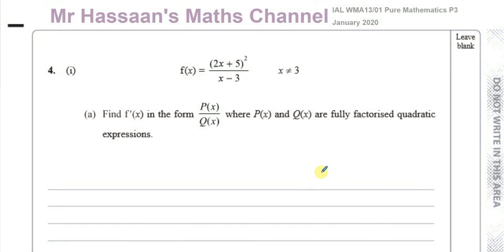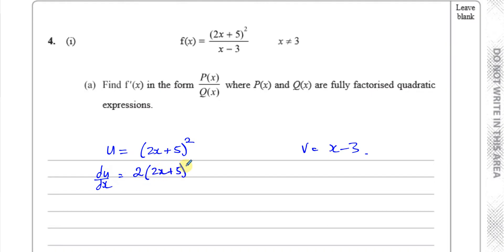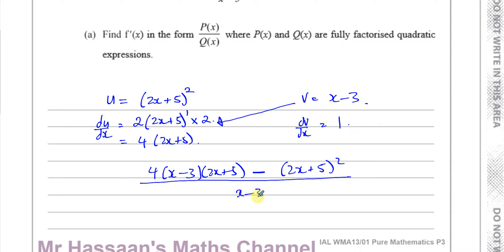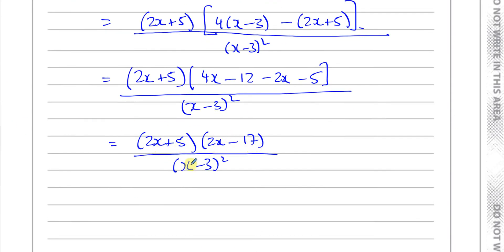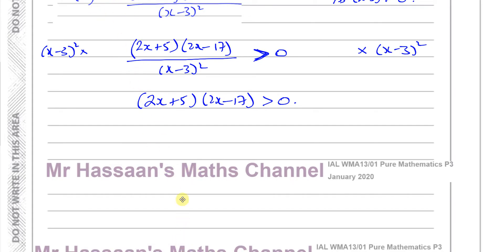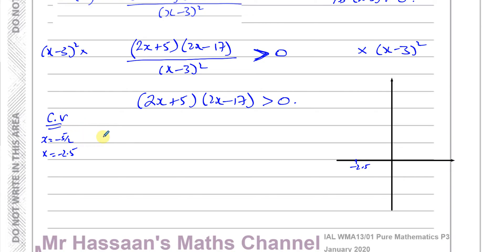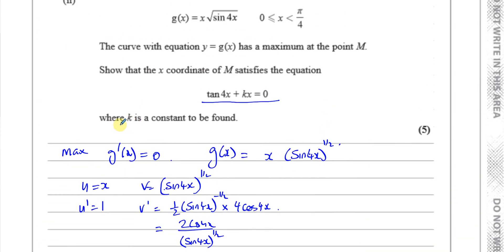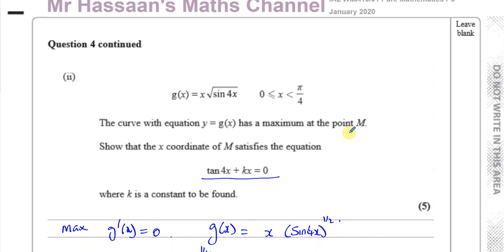WMA13 IAL (Edexcel) P3 Jan 2020 Q4 Differentiation Product, Quotient Rules, Increasing Functions